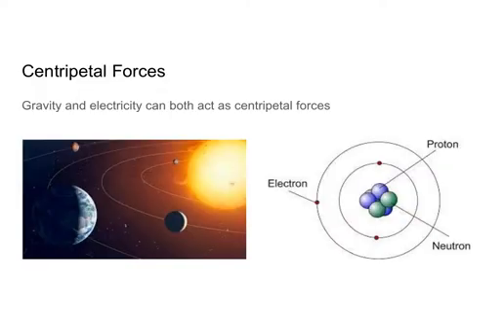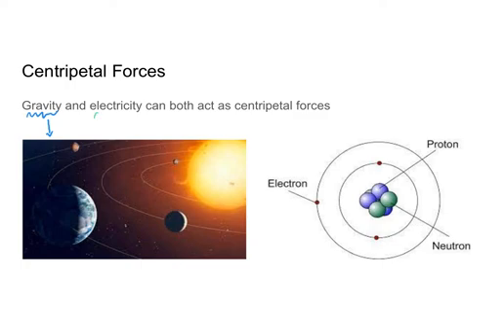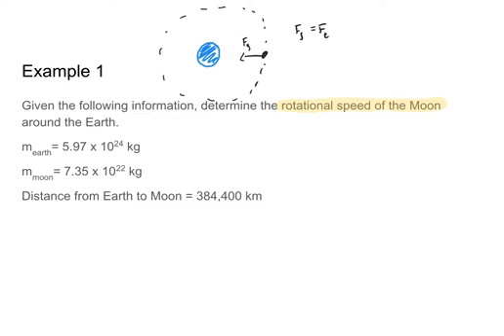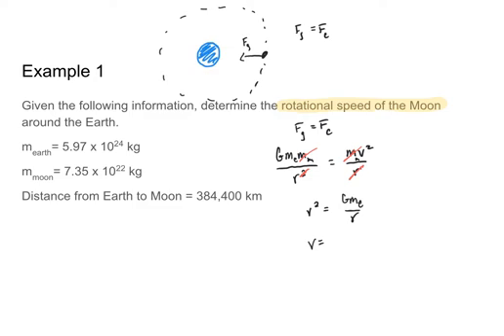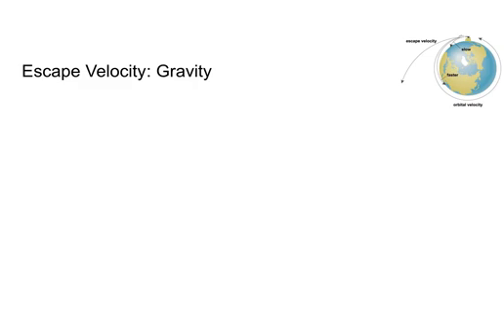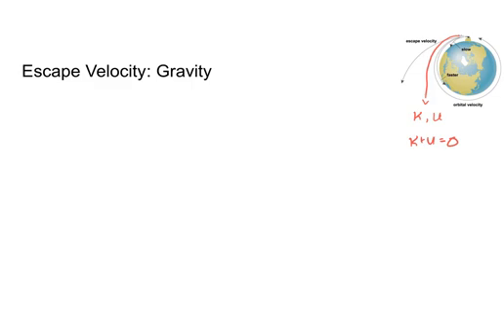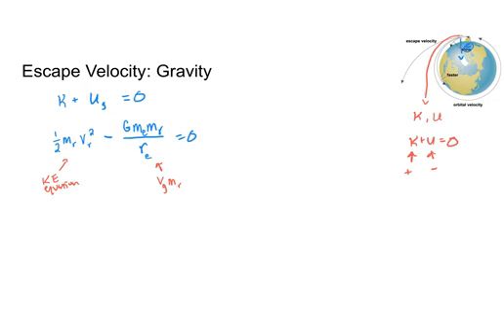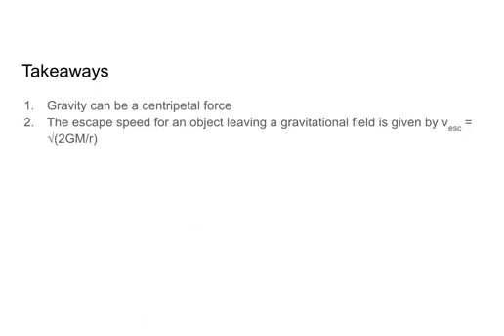Circular Motion and Fields